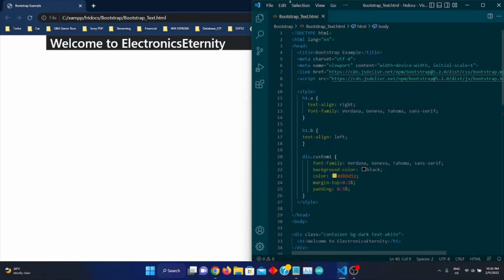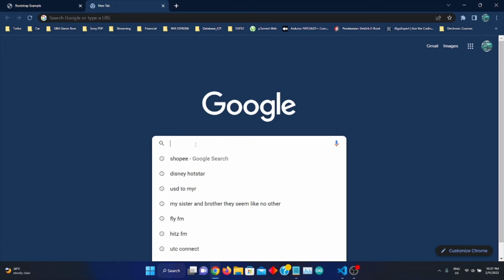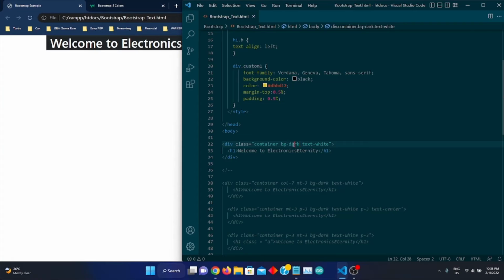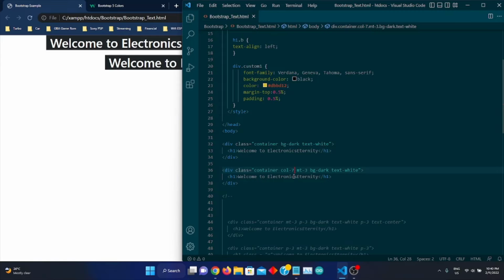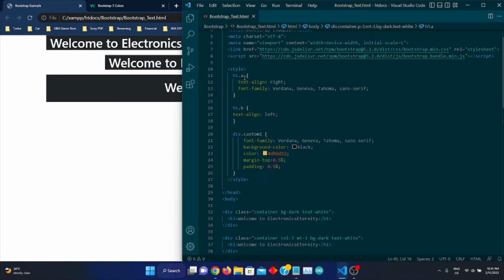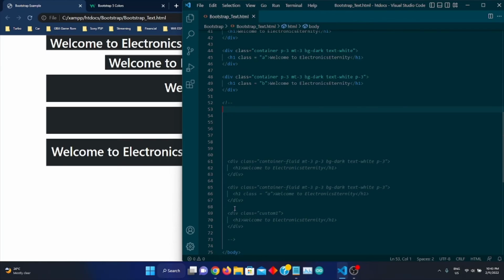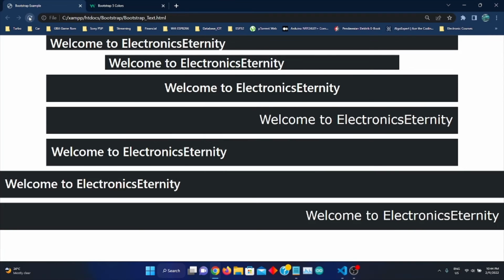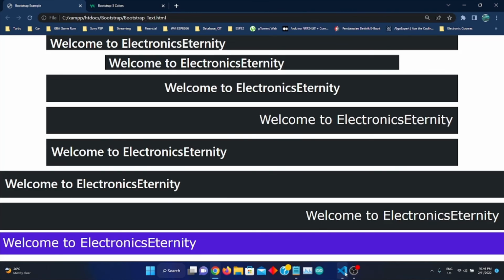Bootstrap 5 Header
In this tutorial, we will be looking at Bootstrap5 Headers.